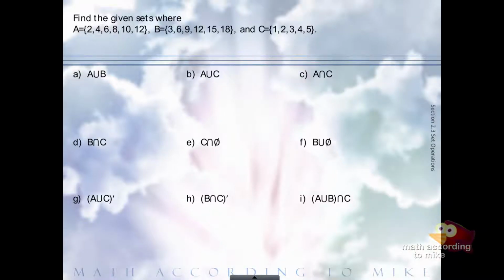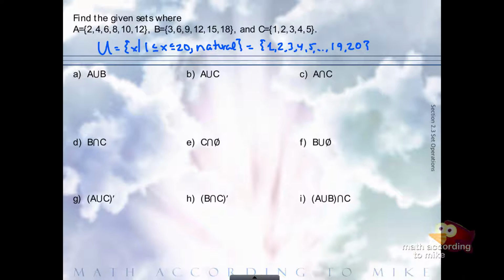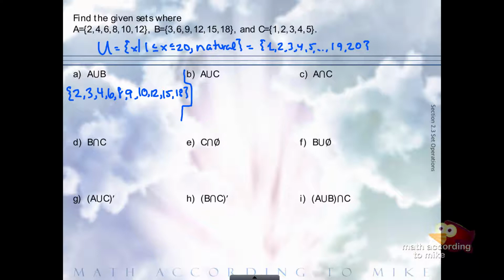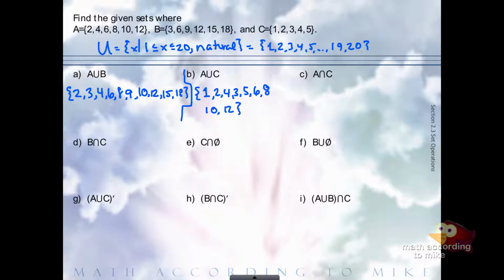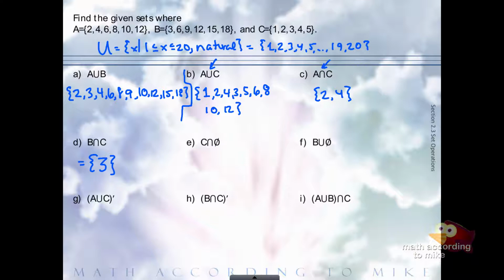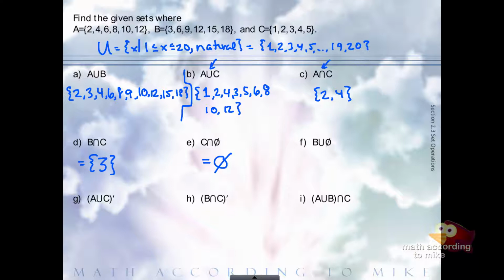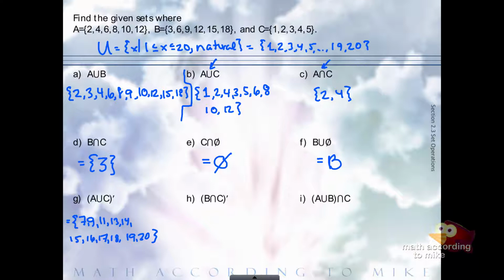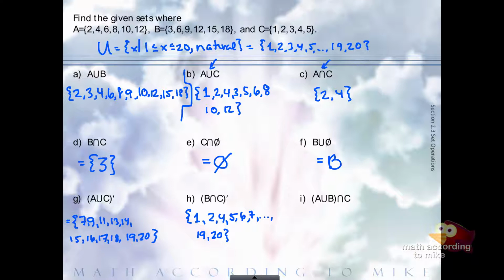Performing Operations on Sets